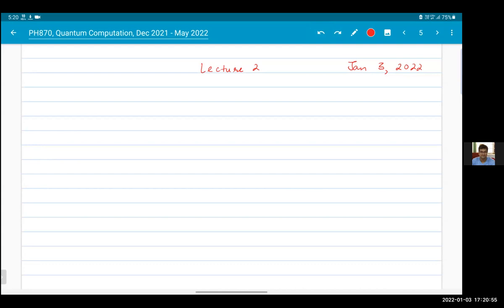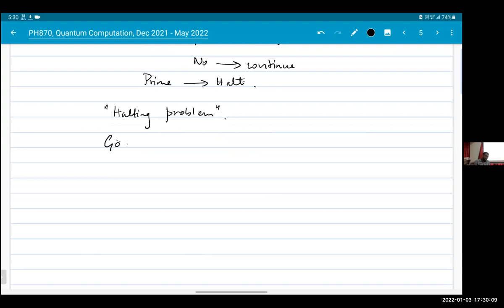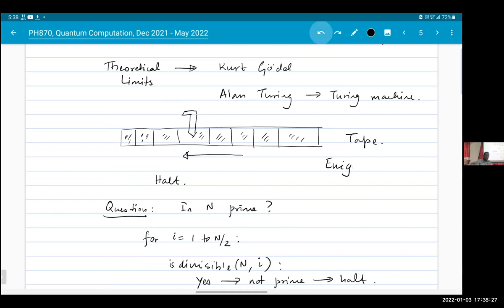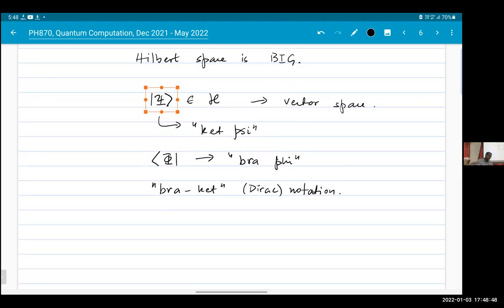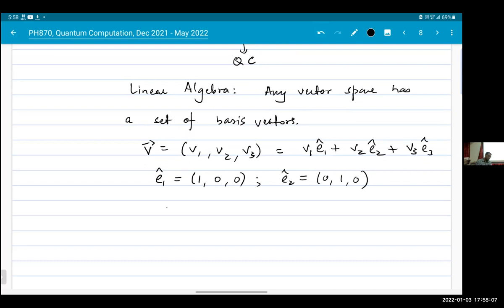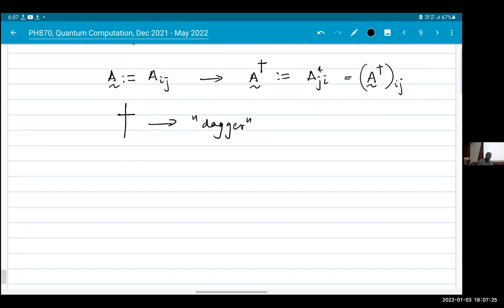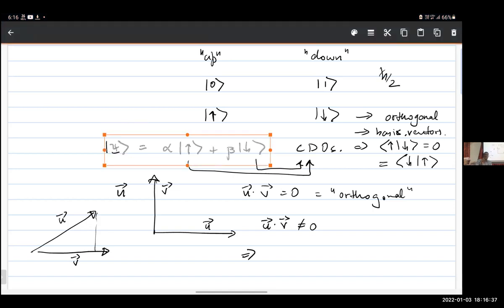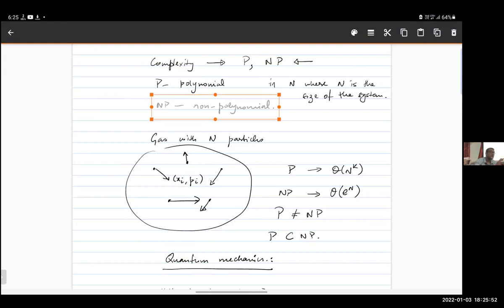Quantum Computation, Lecture 2, Jan 3, 2022